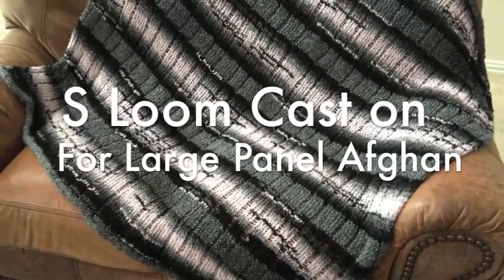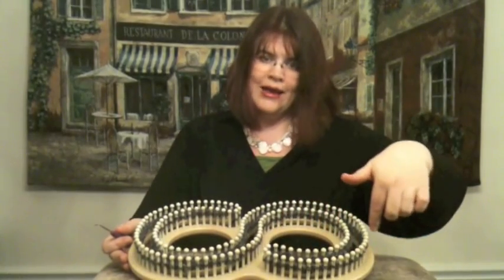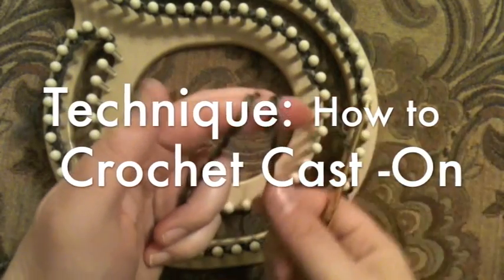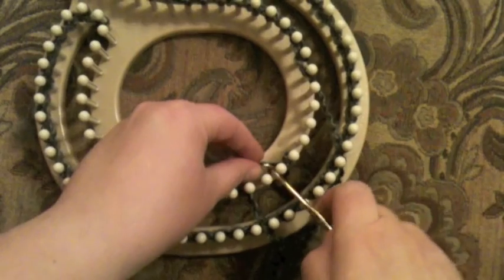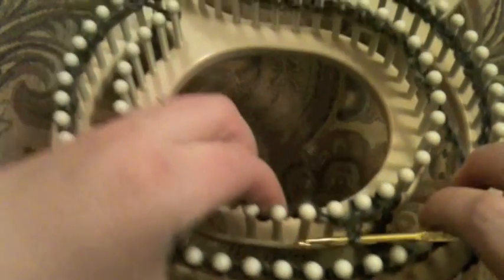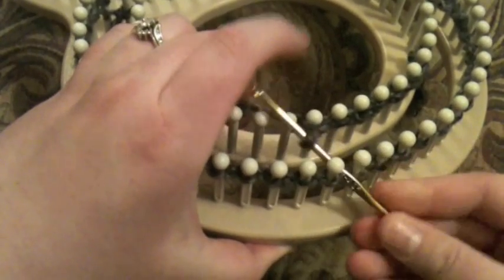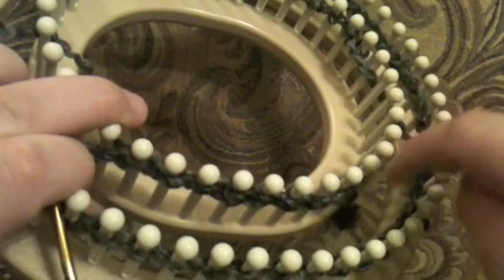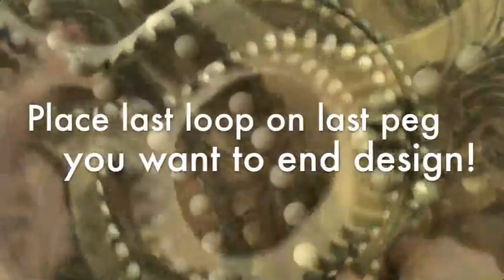S Loom Chain Cast on: S loom with crochet hook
Crochet Cast on your Infinity II loom from DA Looms or CinDWood Universal S loom for a large one piece blanket or Afghan.

Thanks and Happy Looming!!

2014---

Happy Crafting!!